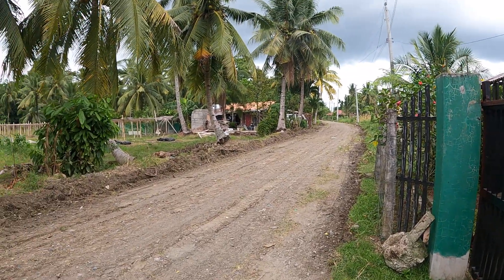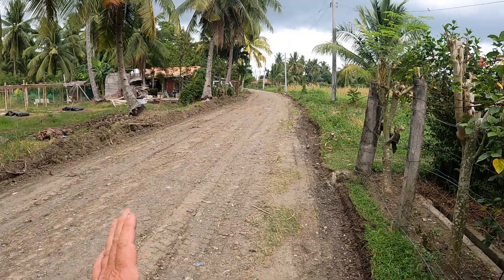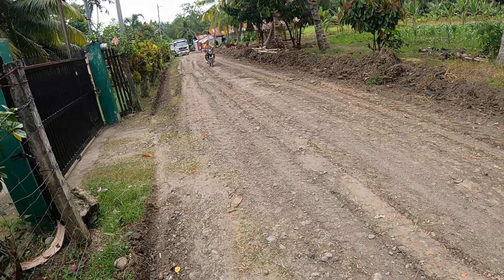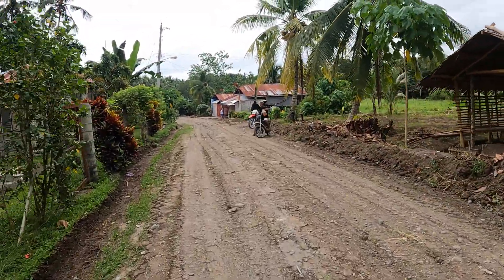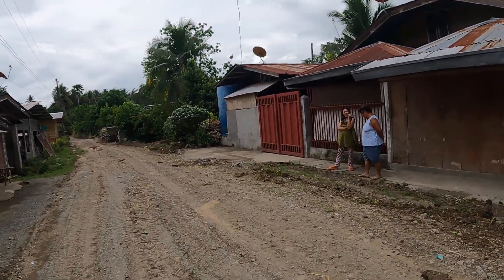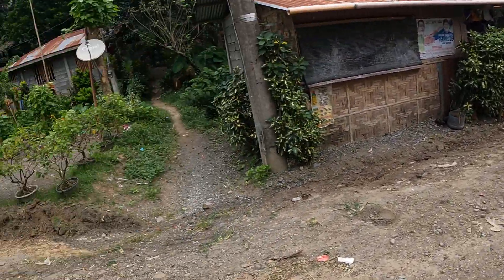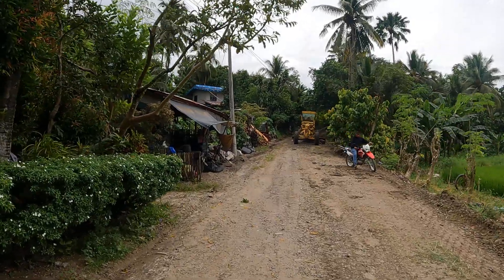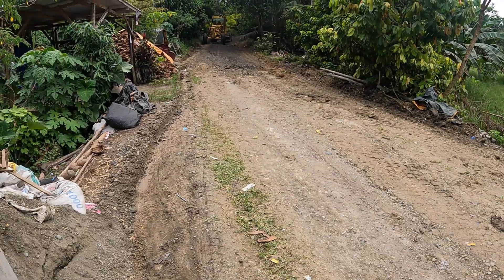At last, a real Road Grader Operator who knows what he is doing, This is a first